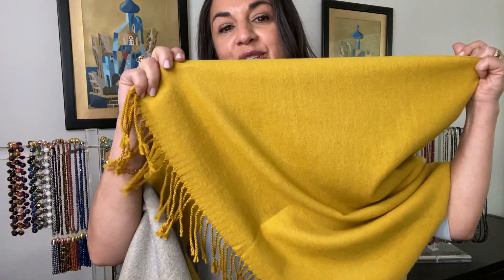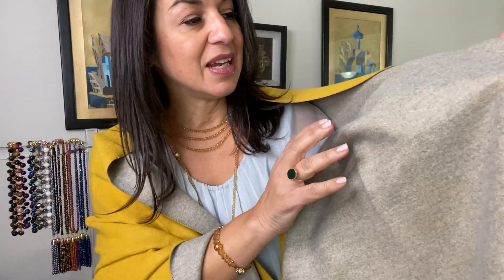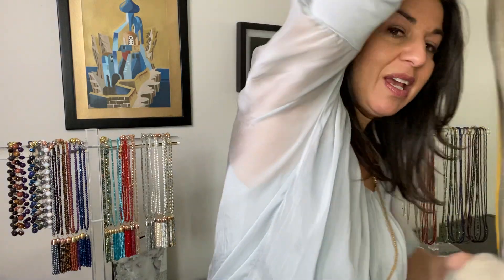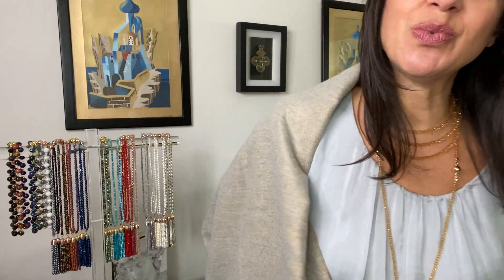Winter Scarf - Mustard / Biscuit - 10 Way Necklace - Maria Nicola